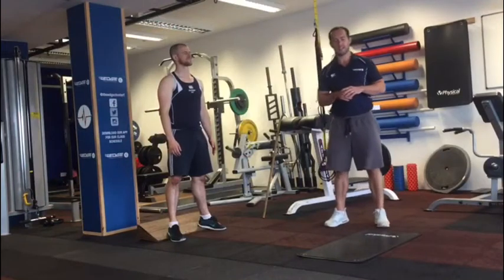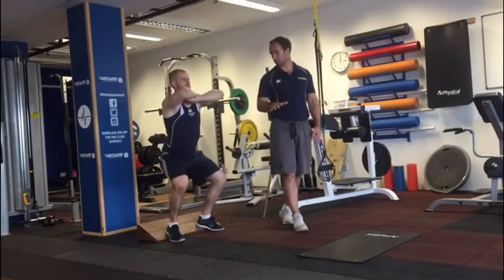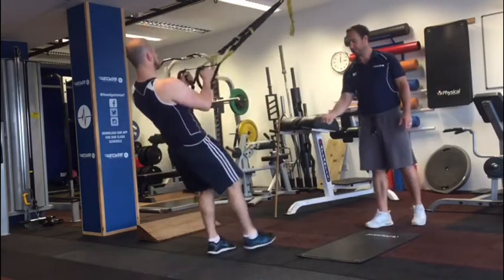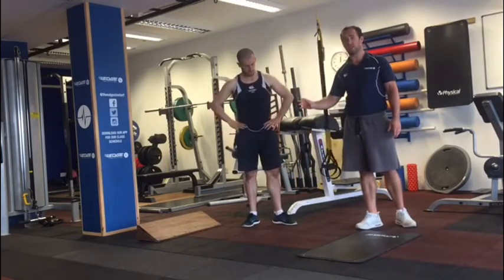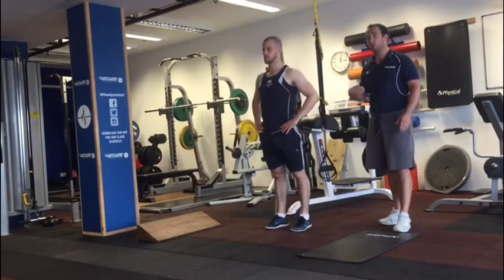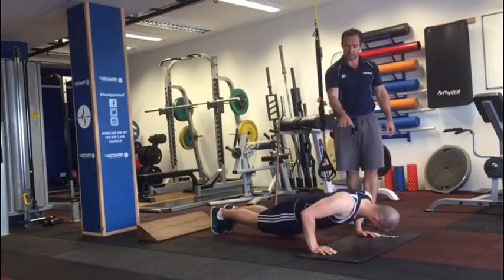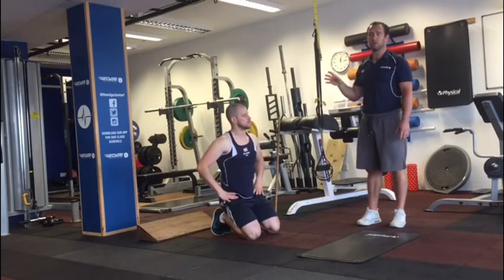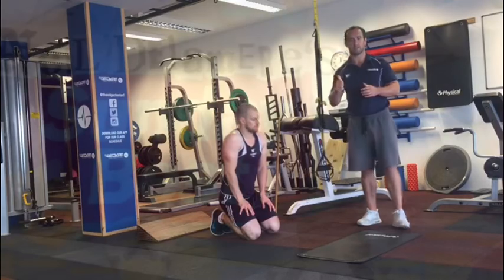Teenage Workout Programme | Neil Delamere's Sunday Best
Dave Mulqeen from The Edge Clontarf joined Neil on Sunday and gave advice about workouts for teenagers.

Neil Delamere's Sunday Best is back this Sunday from 11am to 1pm.